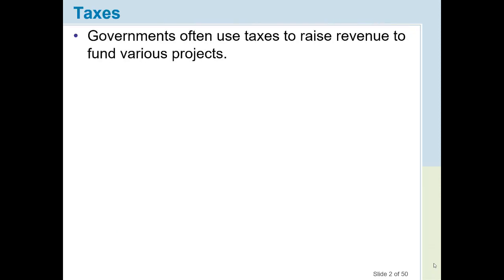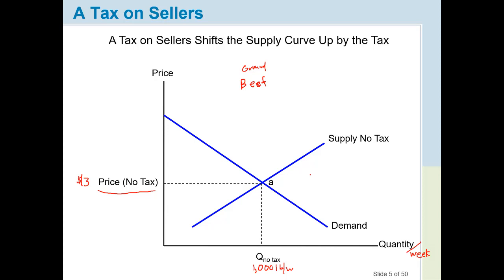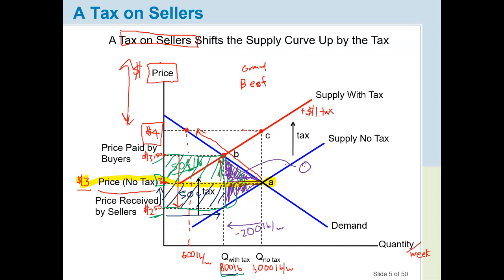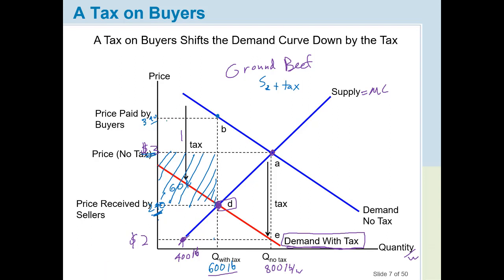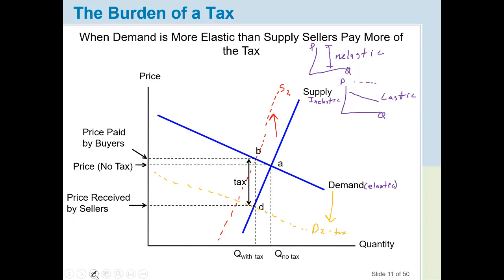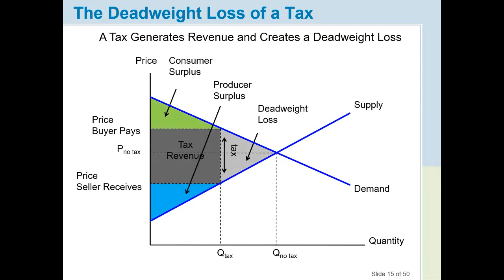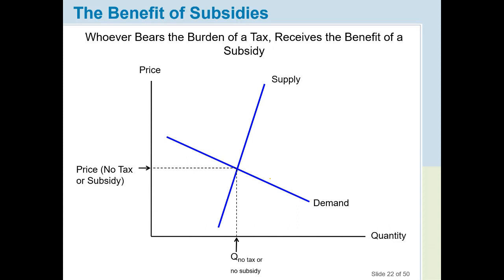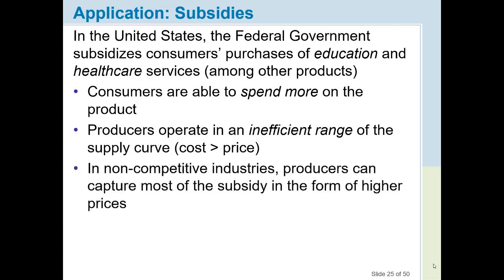Econ 201 Lecture 19: taxes and subsidies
Who pays a tax imposed on a product? Does it matter if a tax is levied on the buyer or seller? How do subsidies work? Join Professor Watts for a fascinating journey through the land of commodity taxes!